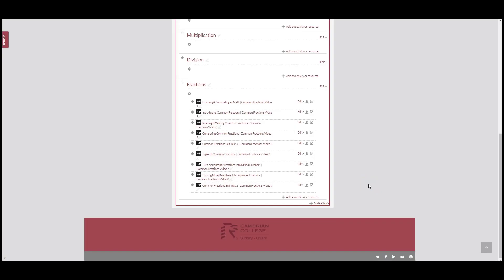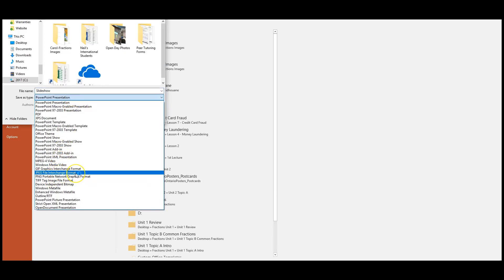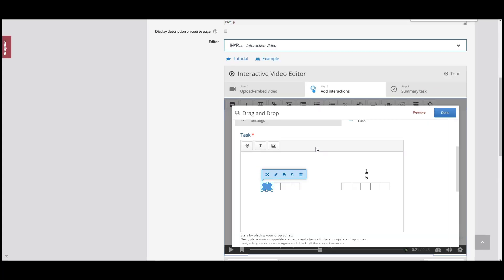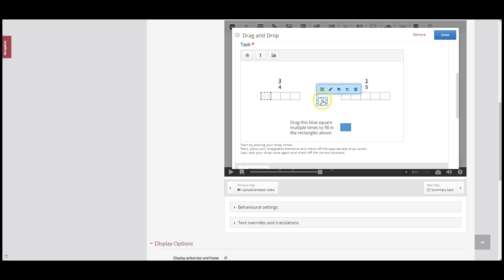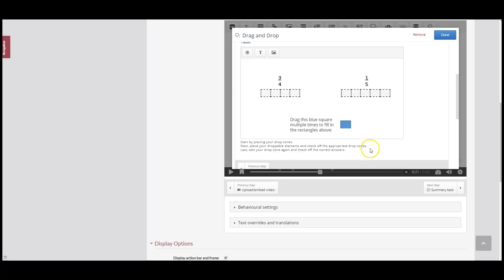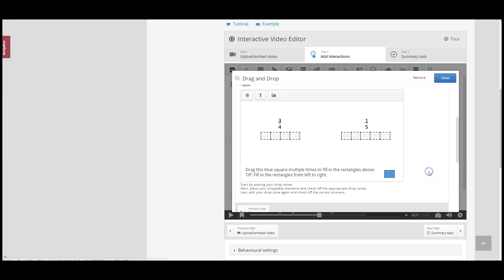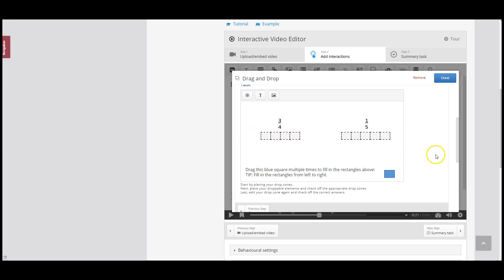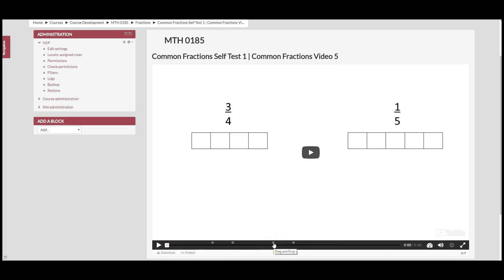Create a Drag and Drop Question Using H5P Interactive Video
We are using the H5P integration in Moodle LMS.